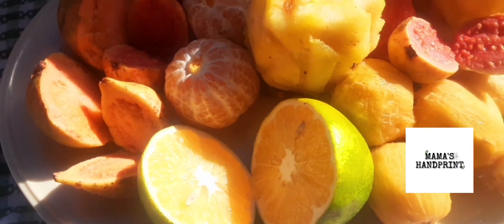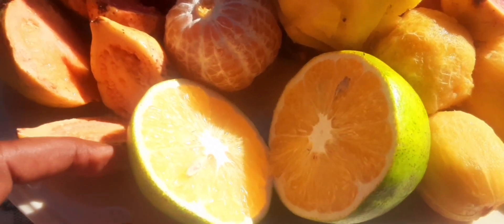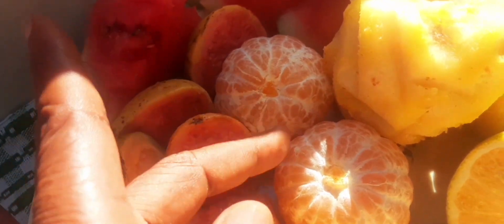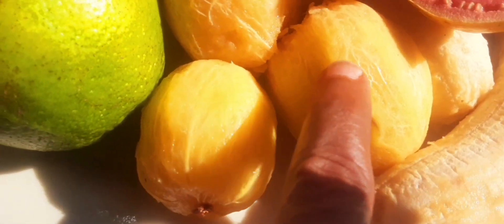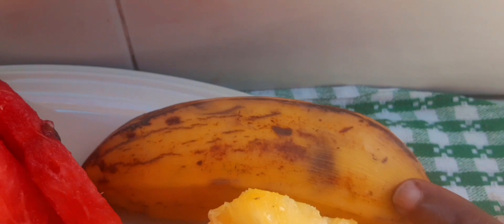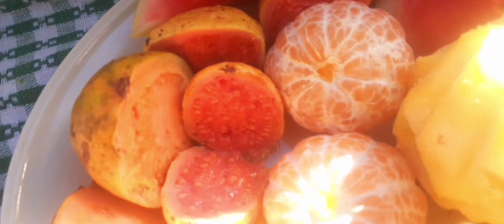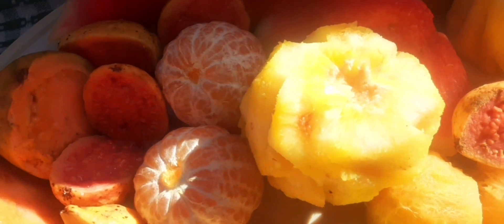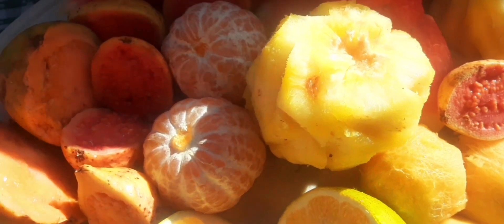Sweet, colorful juicy Jamaican 🇯🇲 organic fruits # Mama's Handprint #